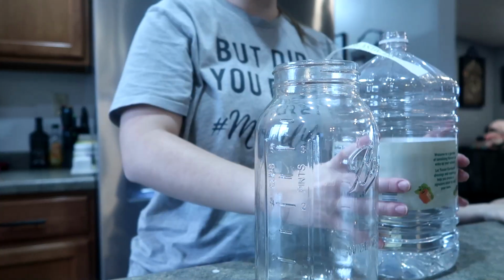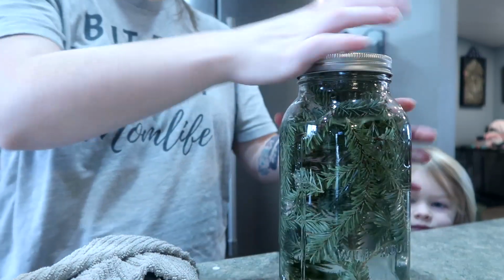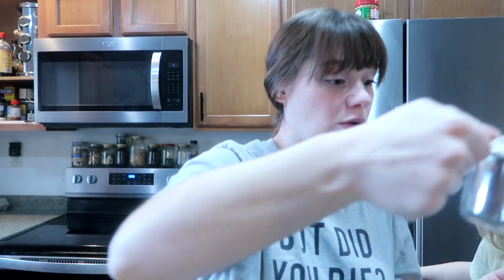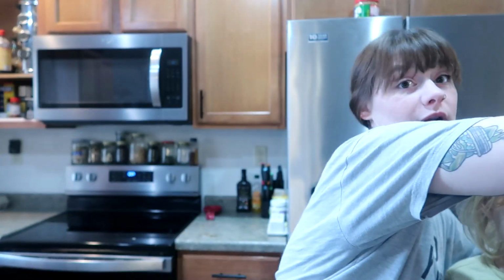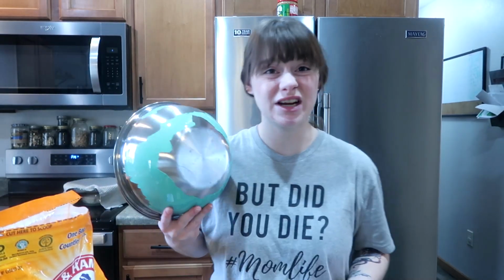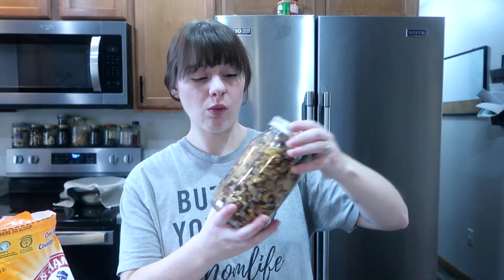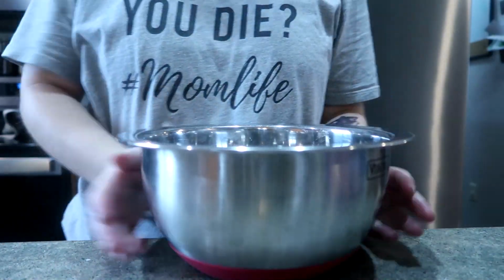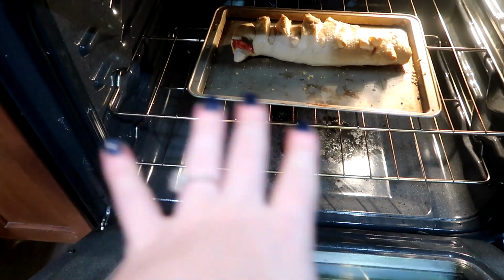LOTS OF KITCHEN PROJECTS | FREEZER PANTRY CHALLENGE | HOMEMADE ALL- PURPOSE CLEANER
Come hang out in the kitchen with me and let's make some pizza dough, a fun homemade all-purpose cleaner, and a super simple breakfast. cookie!

PIZZA DOUGH
1 1/2 CUPS WATER
1 TBS YEAST
1 TBS SUGAR
1 TEA SALT
1  TBS OLIVE OIL
3 1/2 CUPS FLOUR

BREAD RECIPE HERE
2 1/4 tsp yeast
1/4 cup warm water
1 tbs salt
2 tbs sugar or honey
3 tbs vegtable oil
5-6 cups all purpose flour